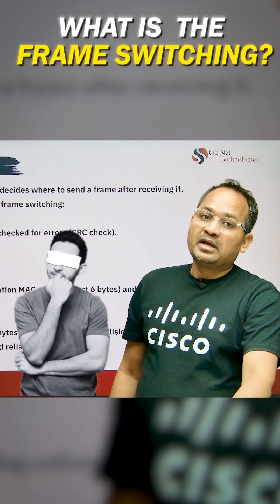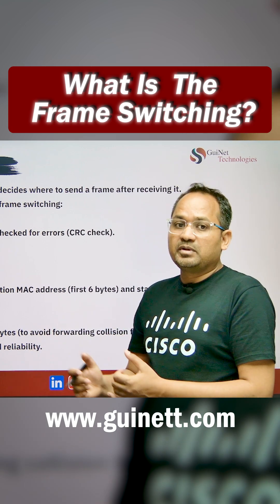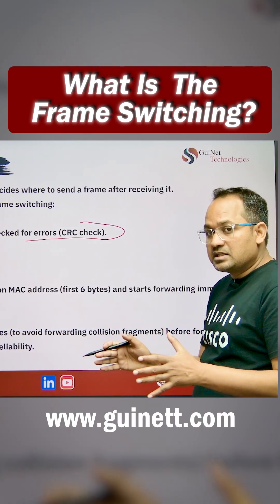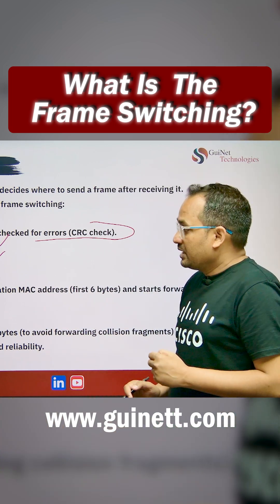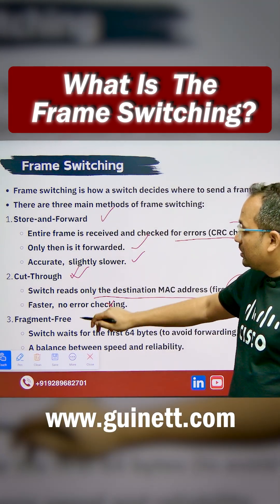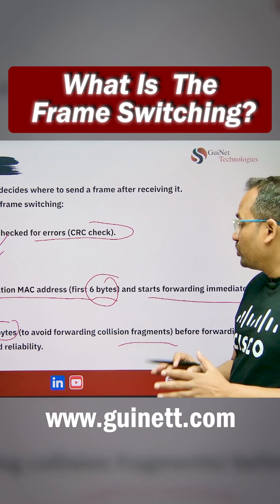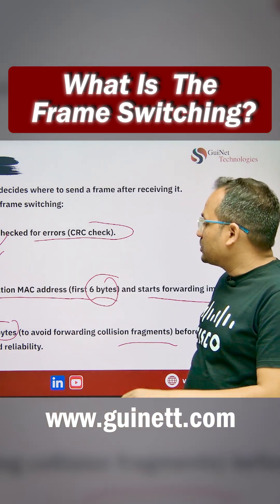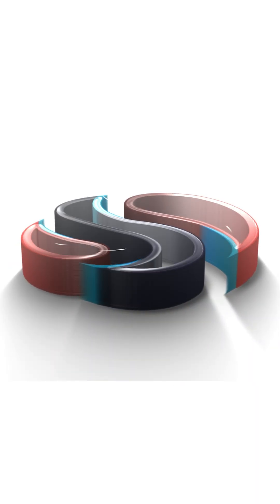What is Frame Switching in Networking? | CCNA Switching Concept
This video explains Frame Switching in Networking, a core CCNA switching concept that describes how Ethernet switches forward data frames inside a LAN. You’ll learn how switches use MAC addresses, the MAC (CAM) table, and frame headers to make forwarding decisions at Layer 2, enabling fast and efficient communication without IP-level routing.

What you'll learn:
What is frame switching
Difference between frame switching and routing
Role of MAC address in switching
Frame structure and header fields
MAC table lookup and forwarding logic
Flooding vs forwarding behavior
CCNA switching fundamentals